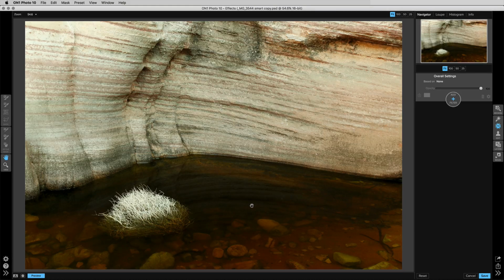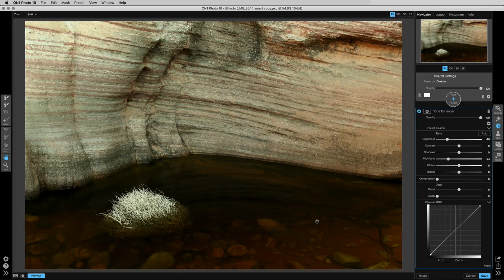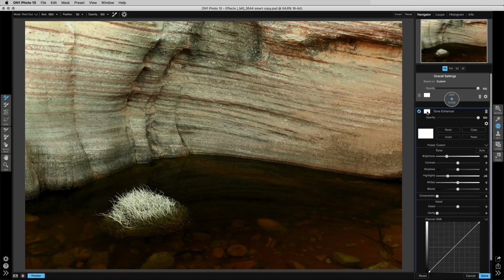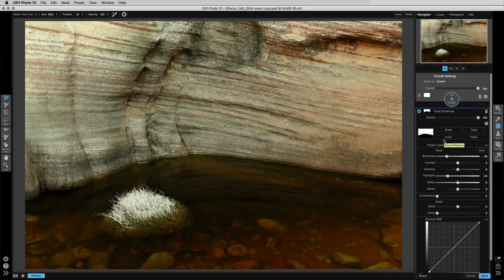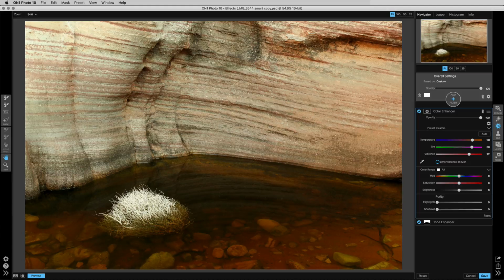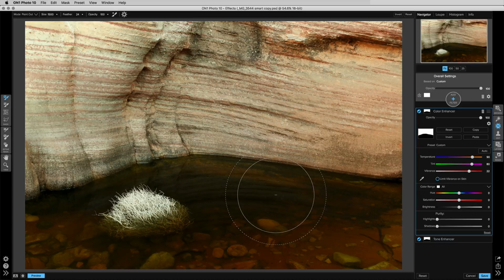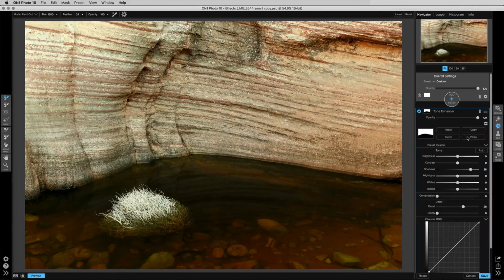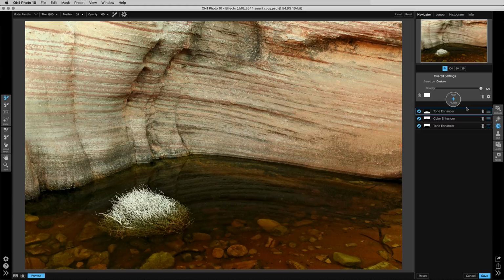New Masking Icons inside ON1 Effects 10.5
Small but important changes inside Effects 10.5 filters stack. Watch Dan Harlacher show the new display icons and help you understand how you can use them in your workflow.